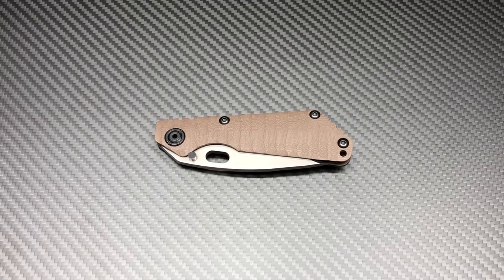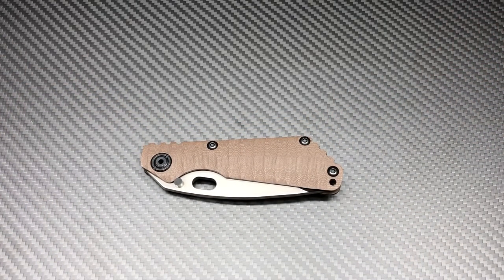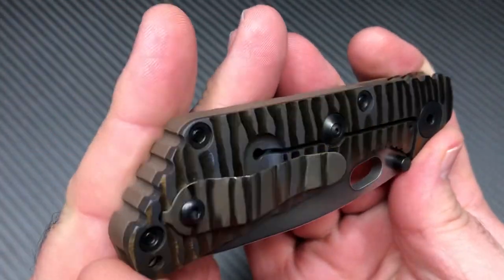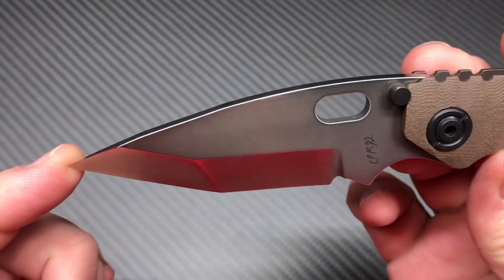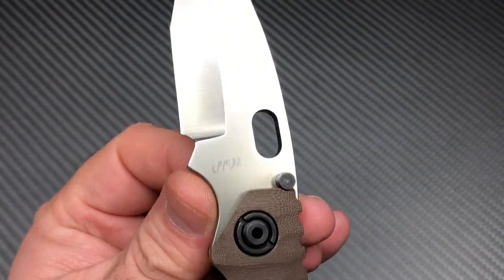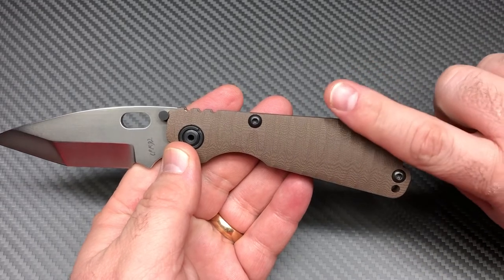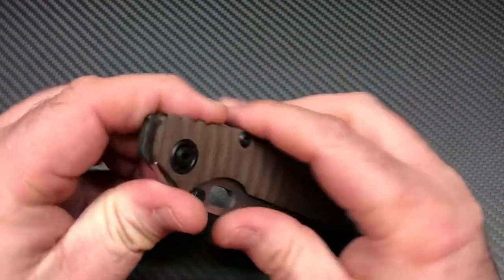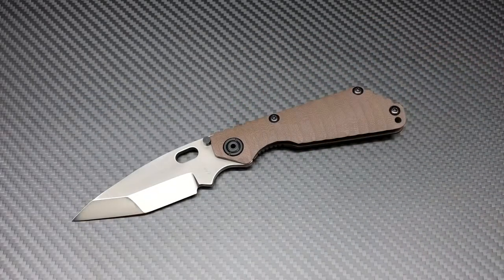Duane Dwyer Custom SnG Hissatsu Grind